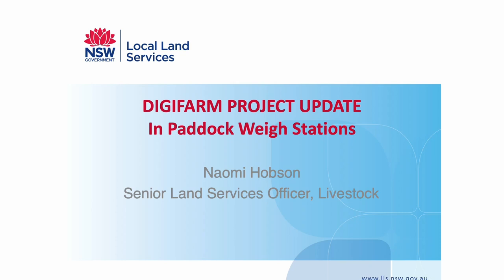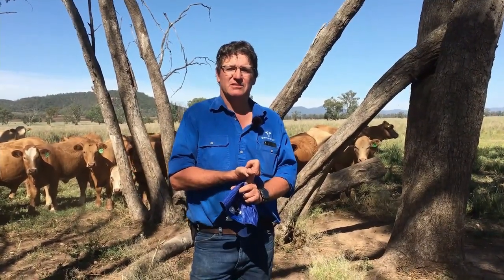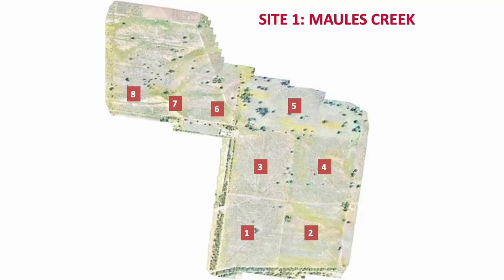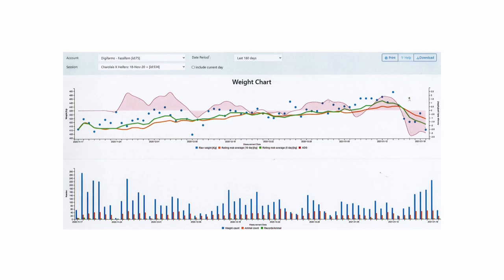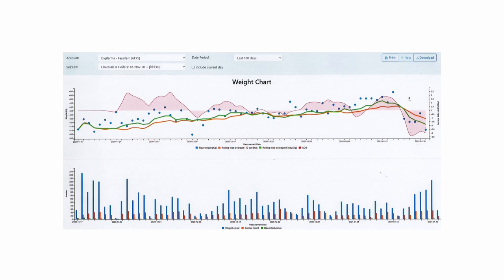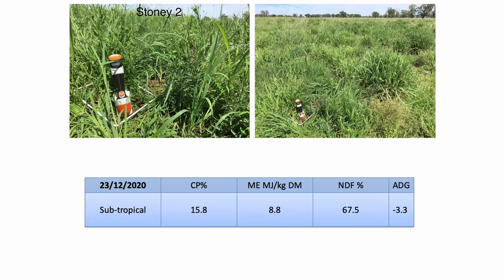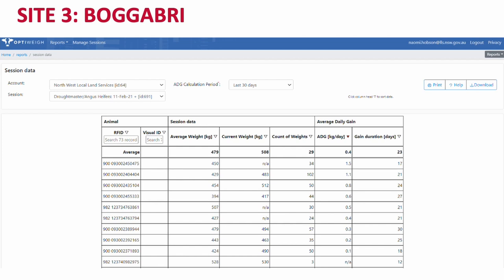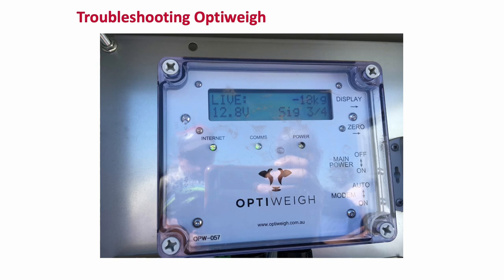In paddock livestock weigh options - Naomi Hobson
North West Local Land Services and the Department of Primary Industries (DPI) held a tropical pasture technical update in Tamworth in June 2021, presenting the latest research in pasture systems and grazing management.

In this video, Senior Land Services Officer from North West Local Land Services, Naomi Hobson, provides an update on the Digifarm project, in paddock weigh stations.